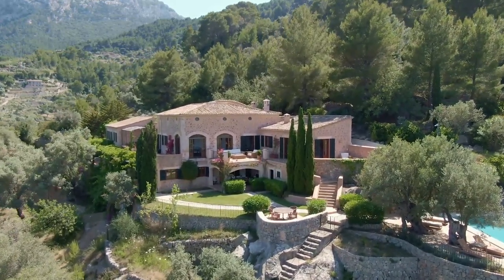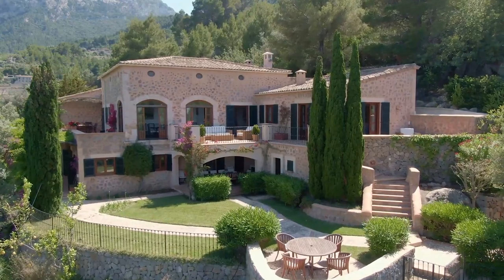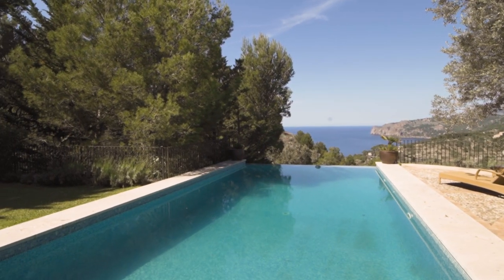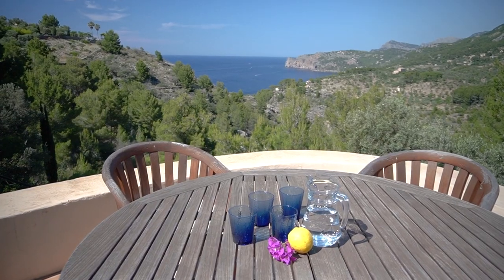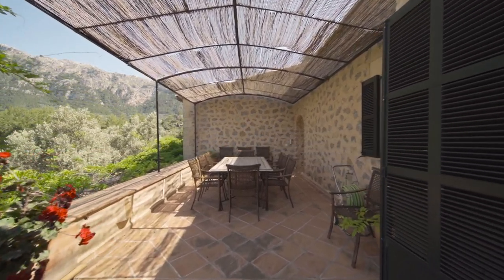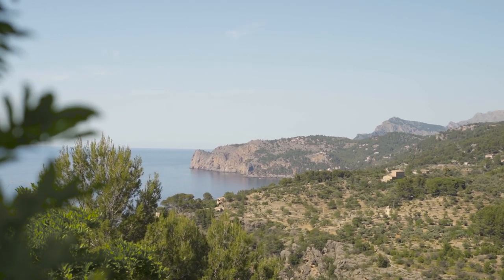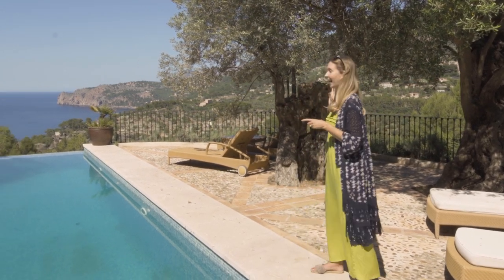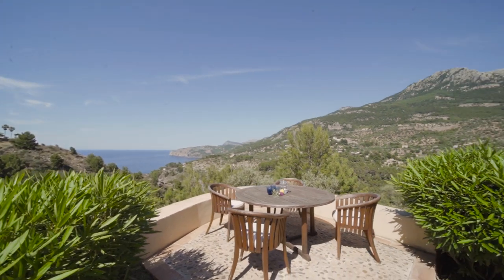SOLD! A majestic Deià property with magnificent coastline views for sale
Welcome to Pedrissa, a majestic home for sale in Deià.

High beamed ceilings and a grand open entrance and living spaces welcome you as you enter this majestic Deia home. As you walk through the ground level your eyes will instantly be drawn to the large windows which guide your eye towards the magnificent view of the coastline.

A light sea breeze runs through the open plan spaces which lead onto several terraces from which you can enjoy watching the colours of the coastline change throughout the day.

The house was built in 2002 and has been very well cared for over the years. Whilst the house is in excellent condition, it has potential to create a luxury stylish Deia home close to the village using local architects and designers. Pedrissa is nestled on the south side of the Deia valley, just outside of the village. You can reach the bars and restaurants by foot within 15 minutes walking or hop in your car to be in Deia within 2 minutes.

This home is located within ideal reach of Deia village – not so close to be overlooked by neighbours, but not too far from the magical Deia scene. Pedrissa is the perfect home to enjoy with family and friends, whether it be evening dinners as the sun sets behind the mountains or relaxing by large infinity pool (or why not both?), this home has the potential to be a true gem.